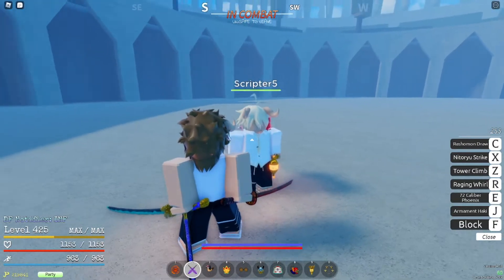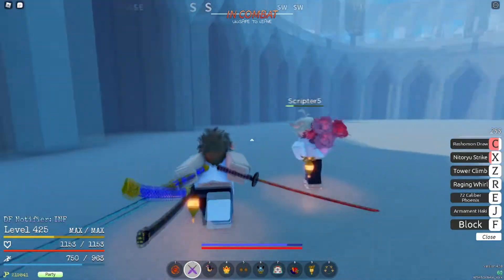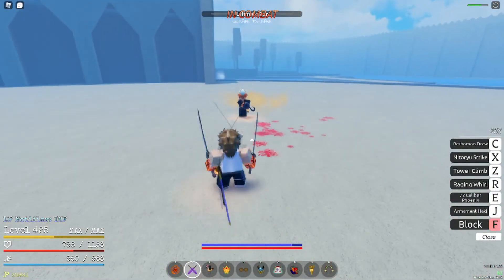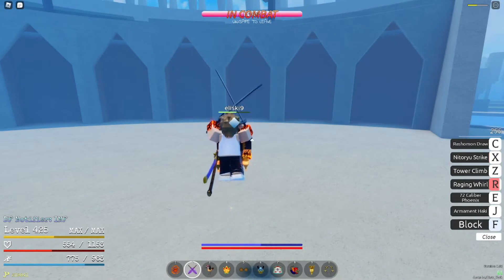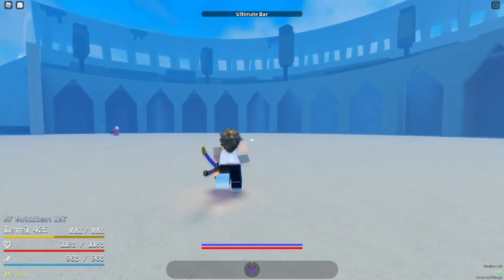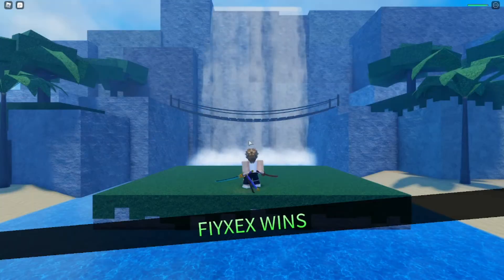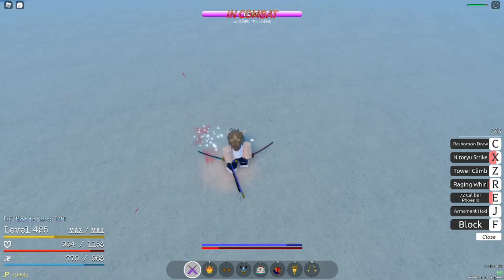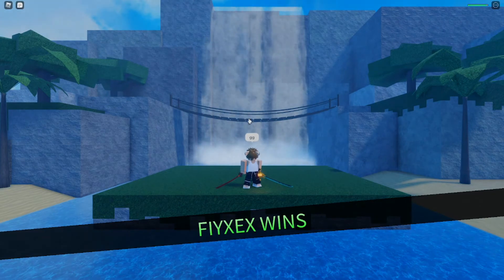[GPO] UPDATE 4! 2 SWORD STYLE BUILD + COMBO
holy frick i spent a lot of time on this vid